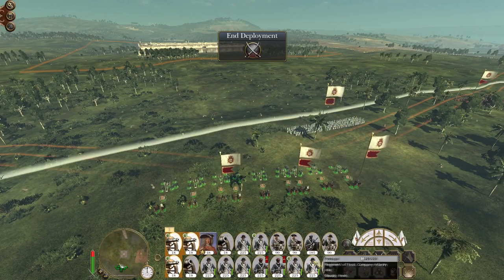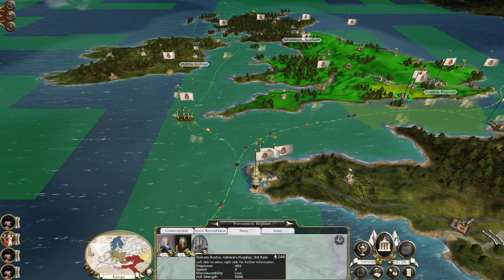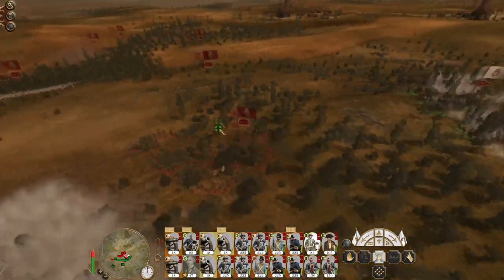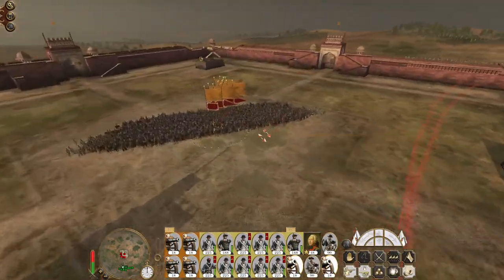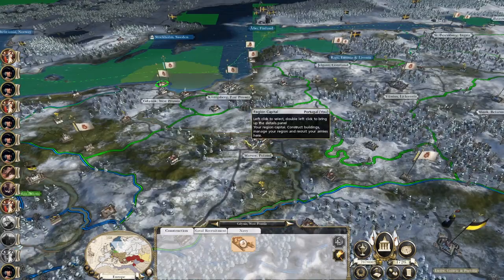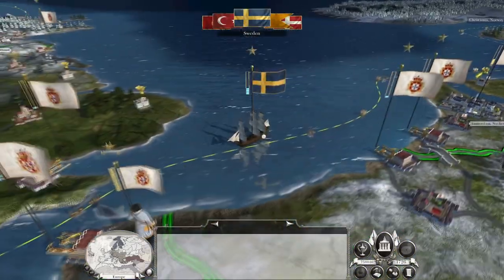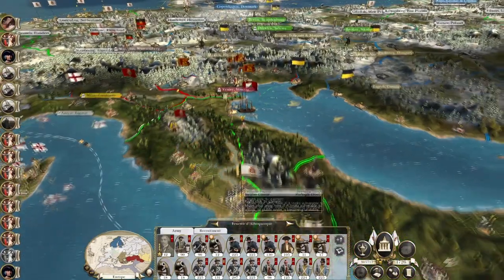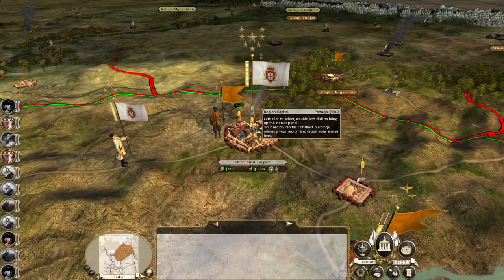Portugal #33 - Empire Total War: DM - Expand The Beachhead!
Hey guys, welcome to the next episode of my Empire Total War Lets Play as Portugal - in this episode our goal is to expand the beachhead as we storm onto Indian shores!